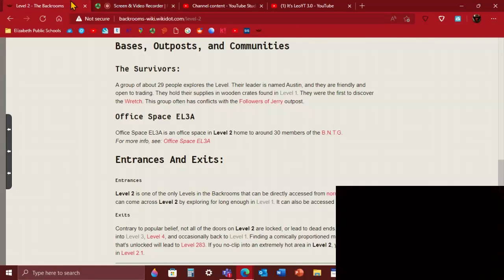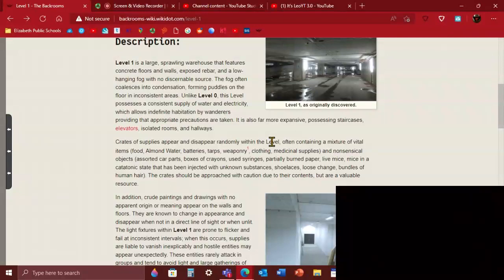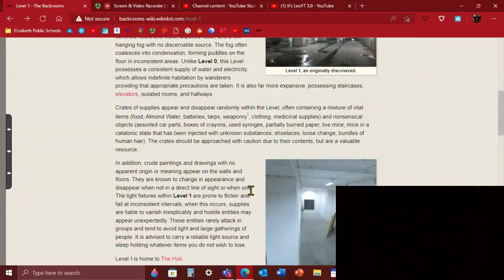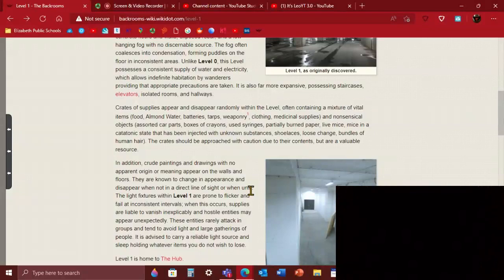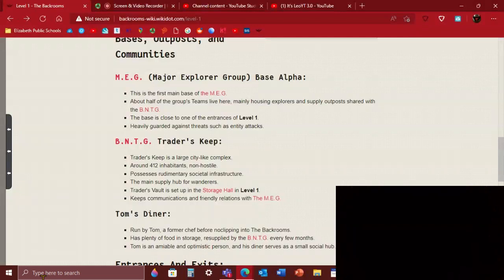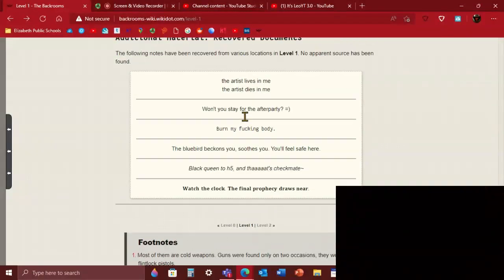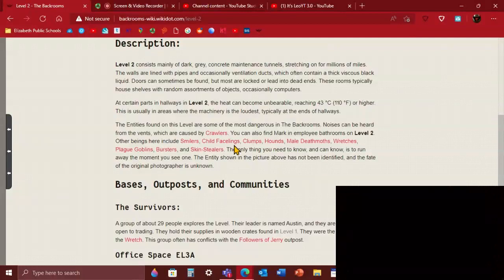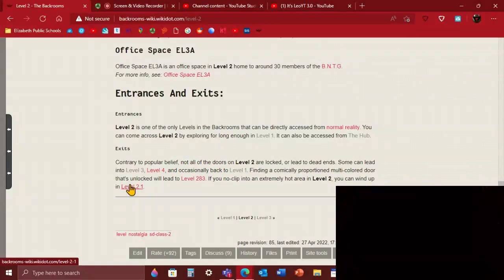Backrooms levels explained: Level 1 & 2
sorry about the breathing in my mic!